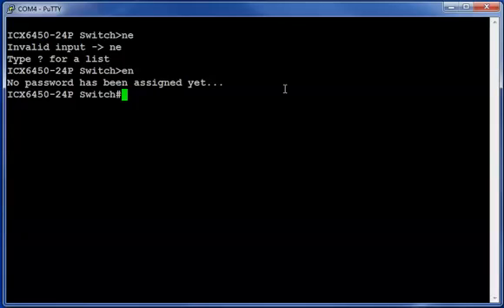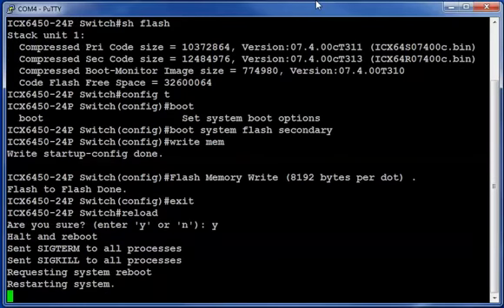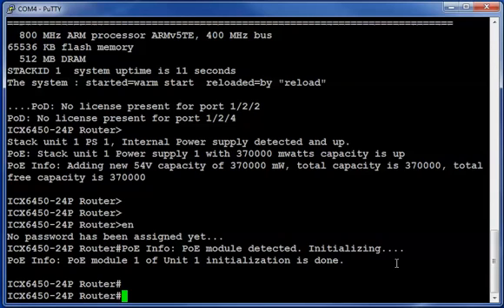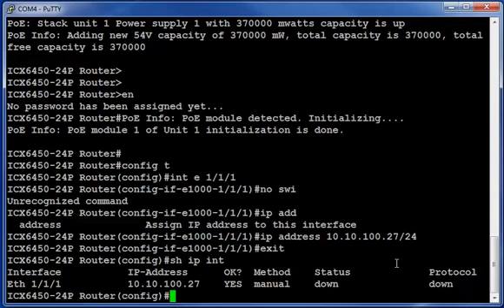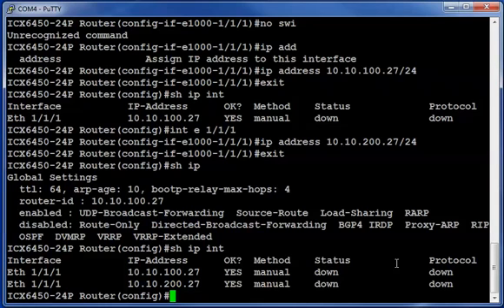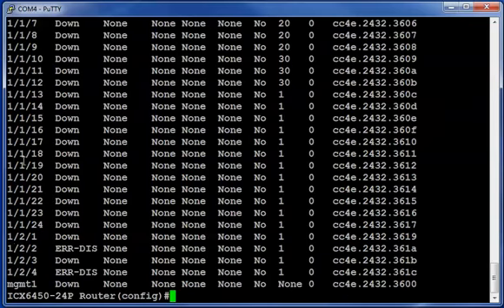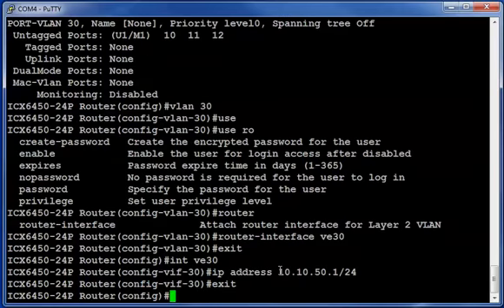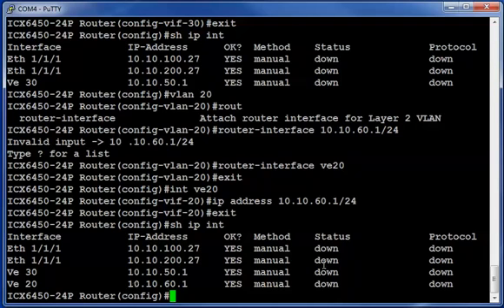VLAN Routing on Brocade ICX